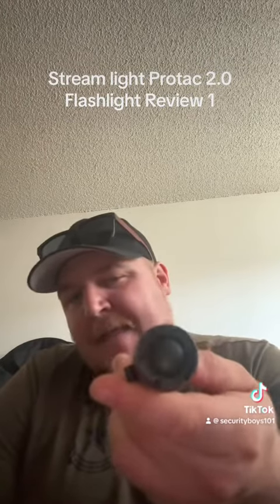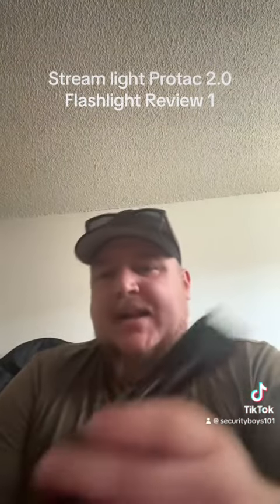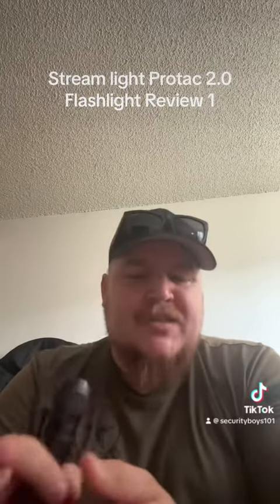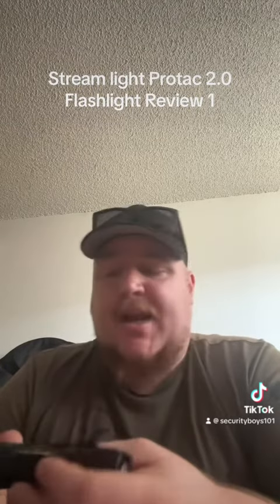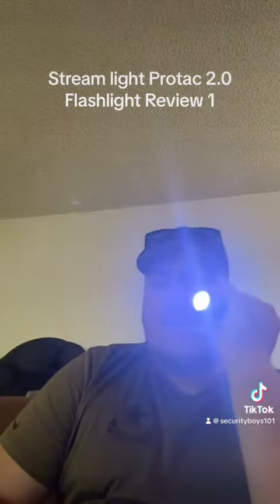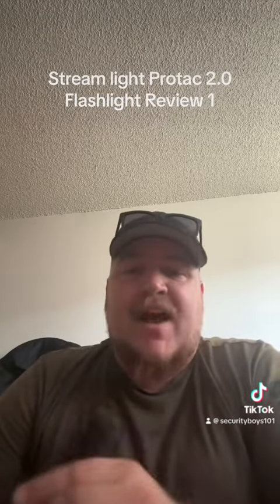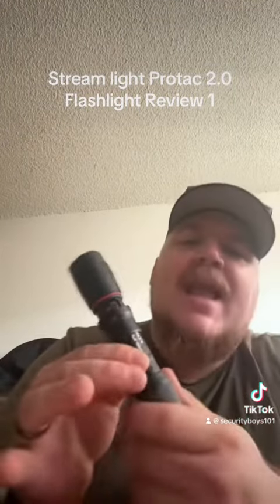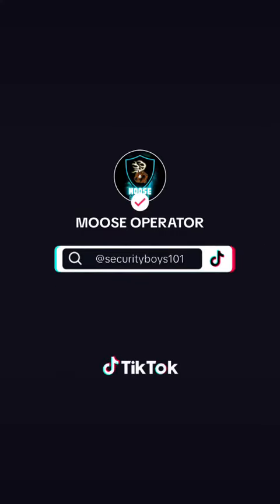Stream light Pro Tac 2.0 2000 Lumens Review Video Part 1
Stream light Pro Tac 2.0 2000 Lumens Flashlight Review video part 1
￼ Streamlight 89000 ProTac 2.0 2000-Lumen Rechargeable Tactical Flashlight with USB C Cable, and Holster, Box, Black